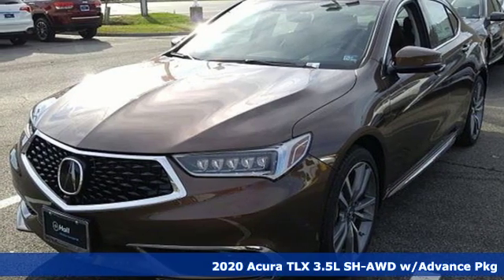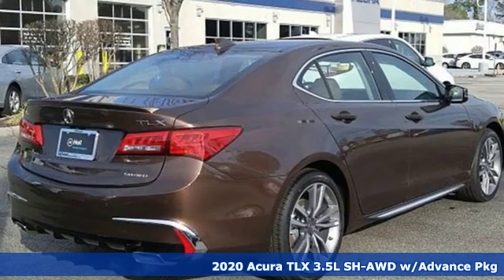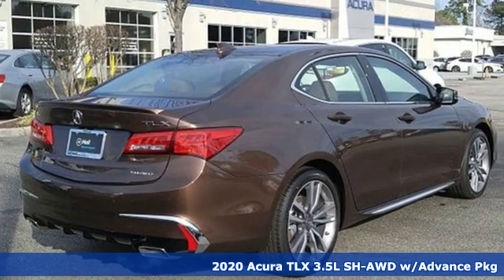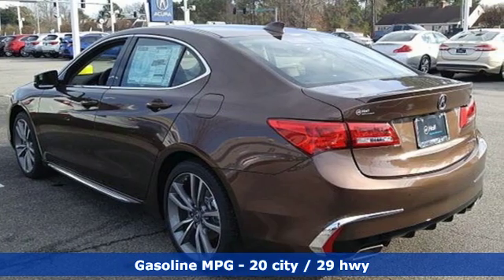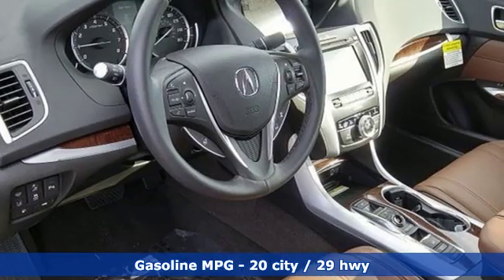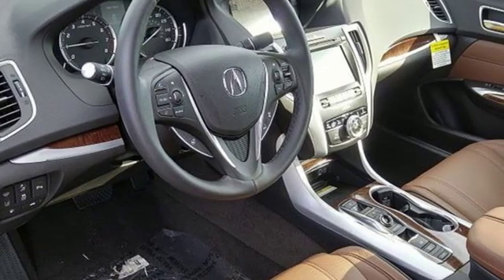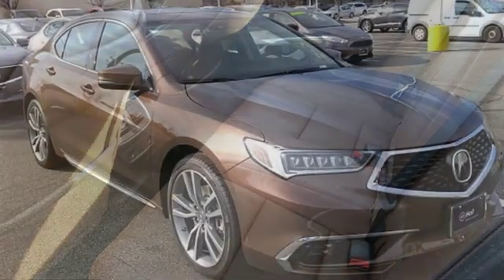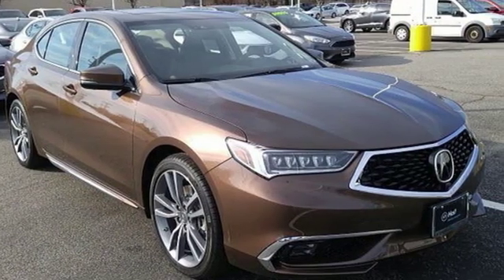New 2020 Acura TLX Virginia Beach VA Norfolk, VA #3200133 - SOLD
Year: 2020
Make: Acura
Model: TLX
Trim: 3.5L Advance Pkg
Engine: 3.5L V6 SOHC i-VTEC 24V
Transmission: 9-Speed Automatic
Color: Brown
Interior: Espresso
Stock #: 3200133
VIN: 19UUB3F83LA002495

Address:
3200 Virginia Beach Blvd